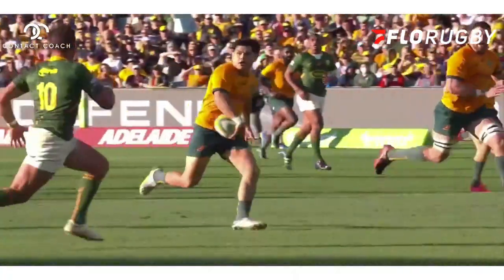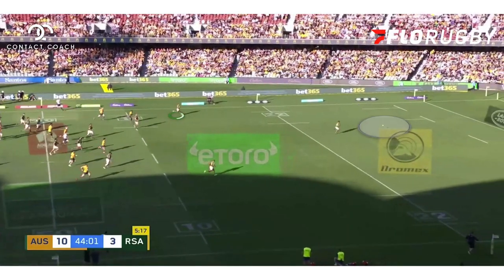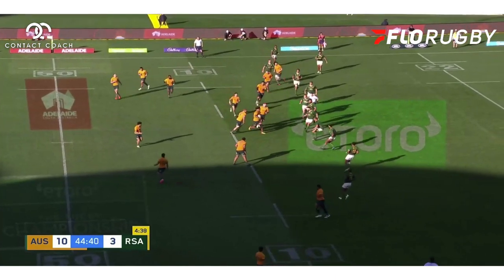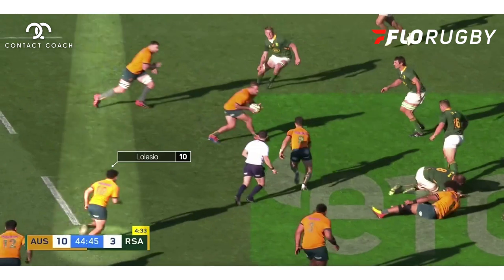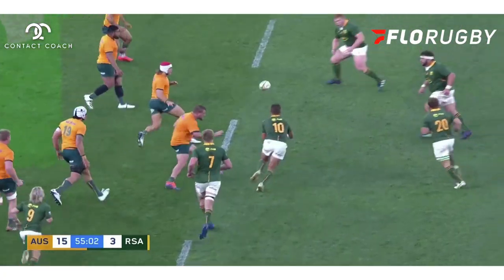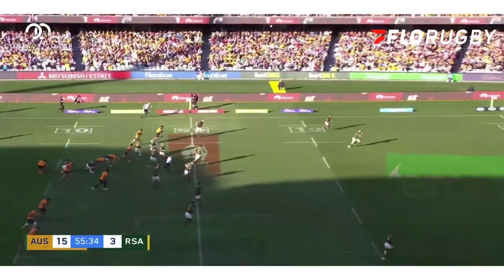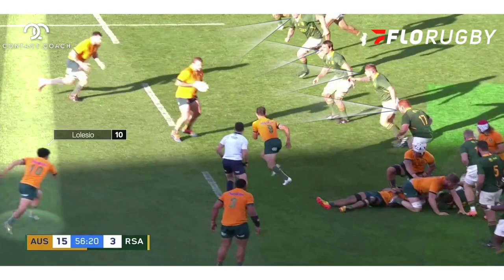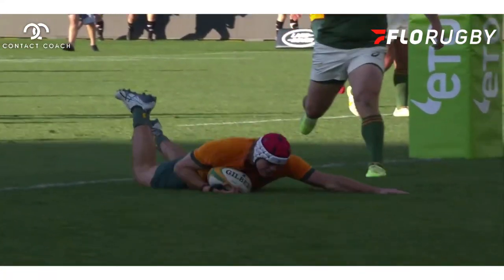Rugby Analysis: How to Exploit a Goal Line Dropout in Rugby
Rugby Try: Analyzing how to create opportunities from Goal Line Dropouts in rugby. Created for FloRugby.